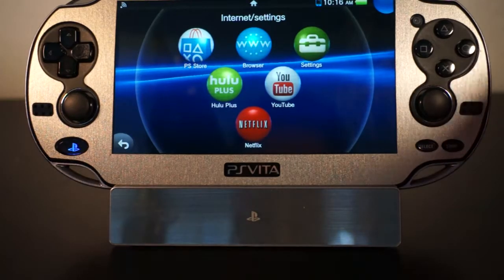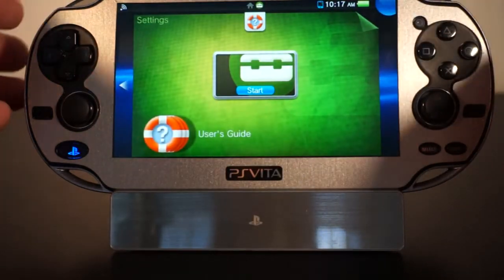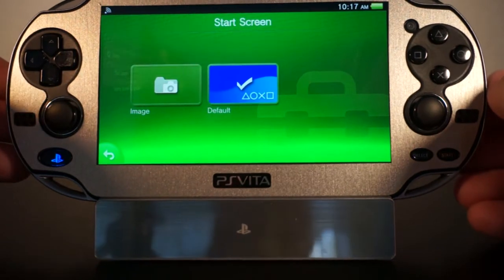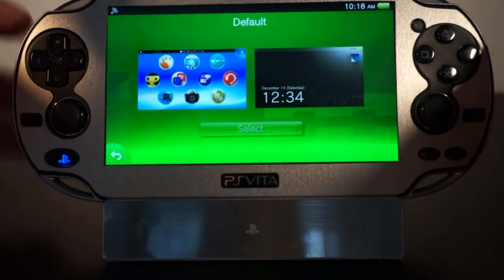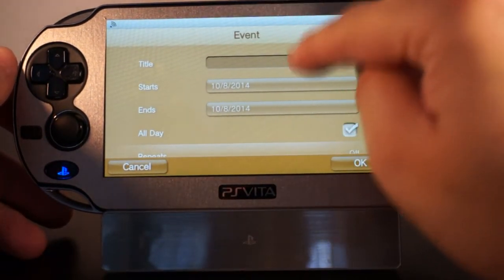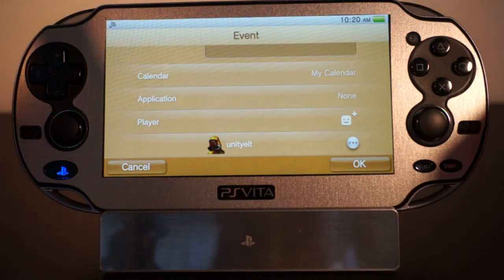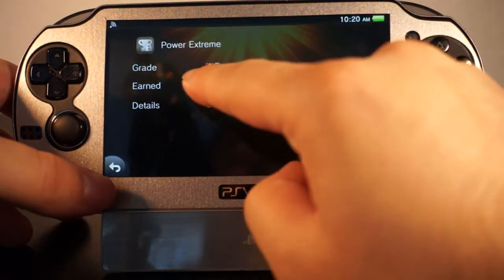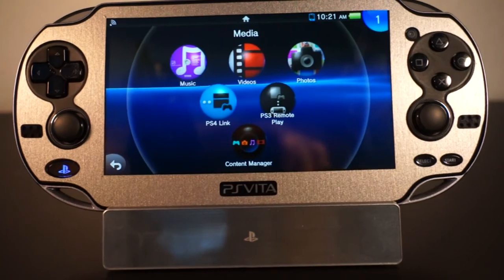Ps Vita Update 3.30 - Features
New features on the ps vita update 3.30